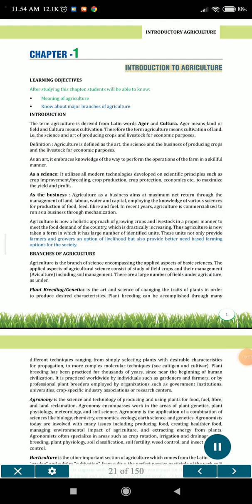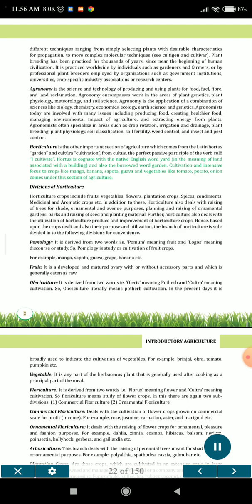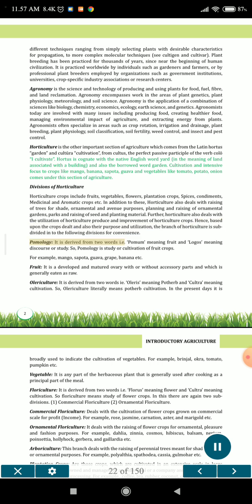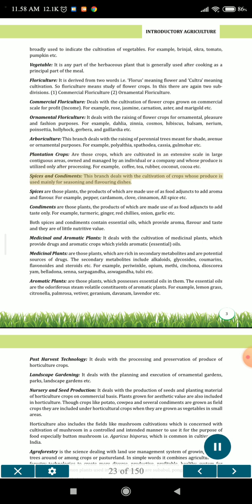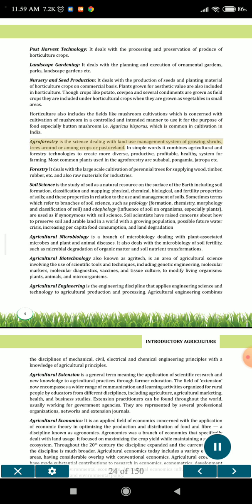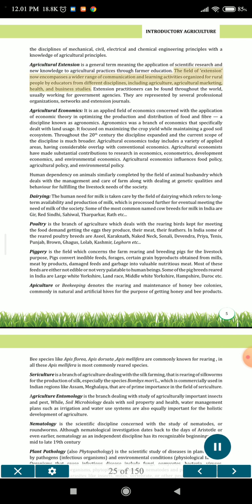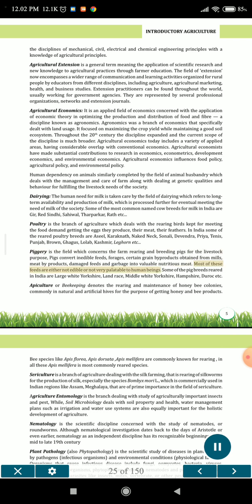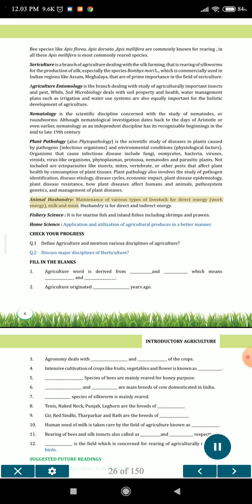Introductory Agriculture Class 9th Cbse Board Chapter 1 । Basic Agriculture Very Important...Jai Ho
कृषि
कृषि विज्ञान
सामान्य कृषि विज्ञान